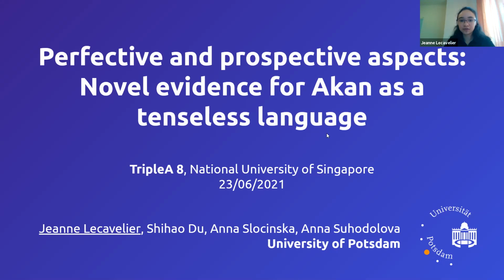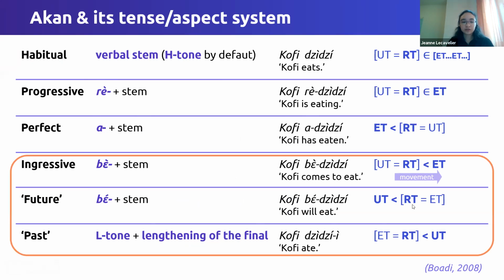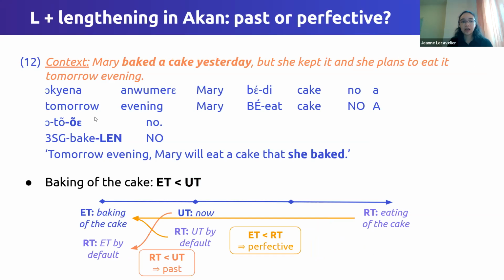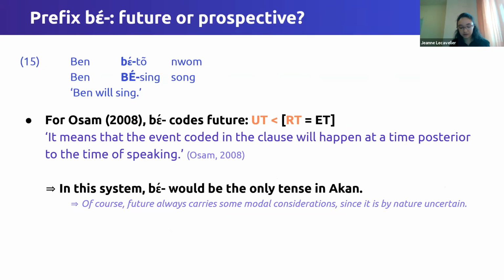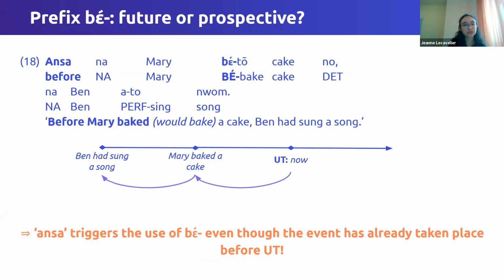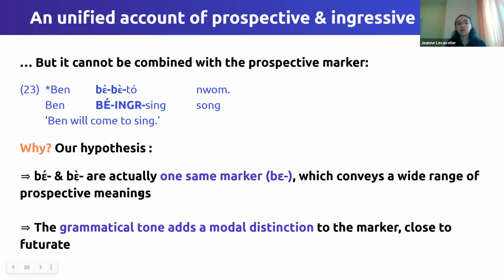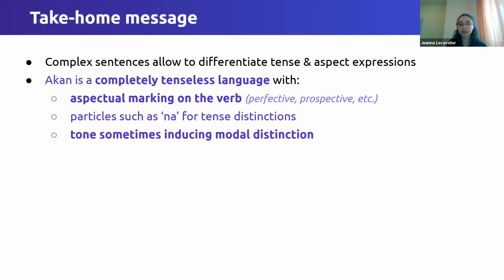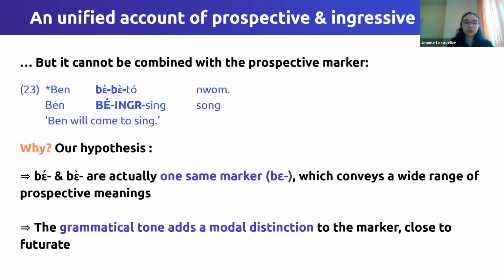[TripleA 8] Lecavelier et al - Perfective and prospective aspects: Akan as a tenseless language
Presented at the TripleA workshop for semantic fieldworkers, June 2021.